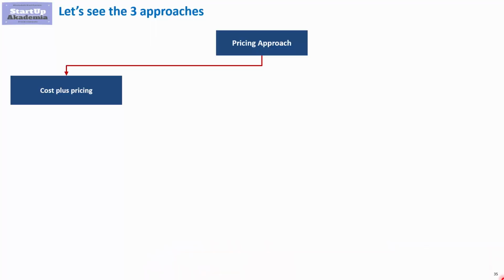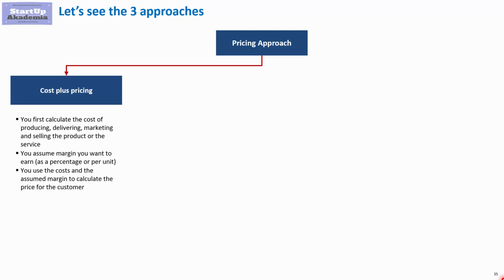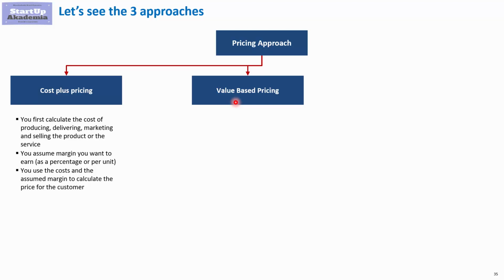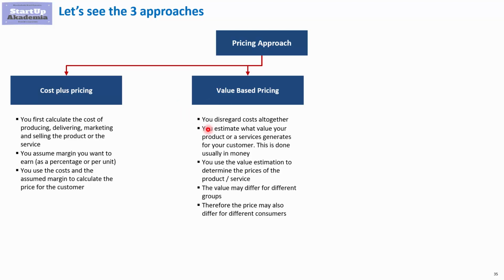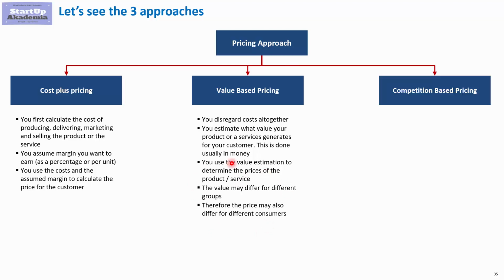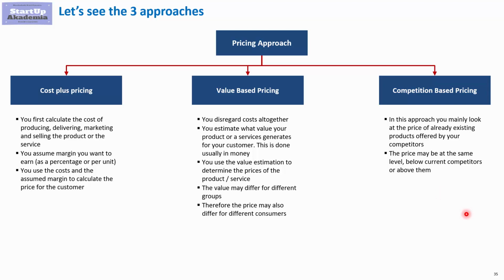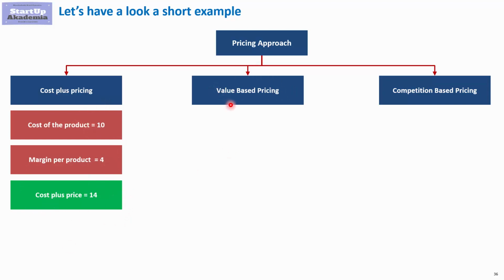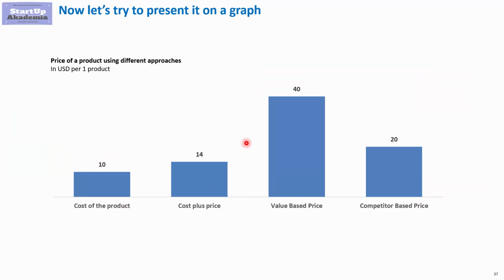How 3 Approaches to Pricing differ (Value-Based, Cost-Based, Competition Based)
will show what is the difference between Value-Based, Cost-Based, and Competition Based Pricing. This movie is a part of my online course Pricing for Management Consultants